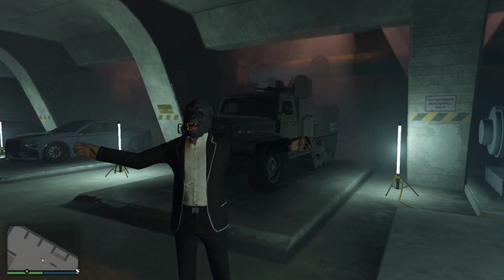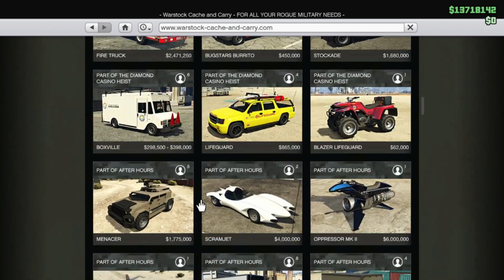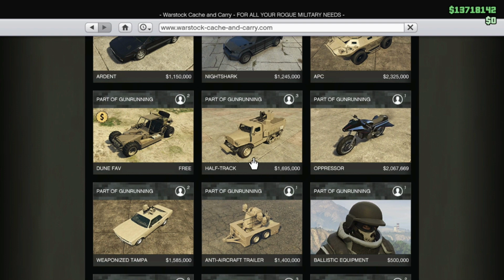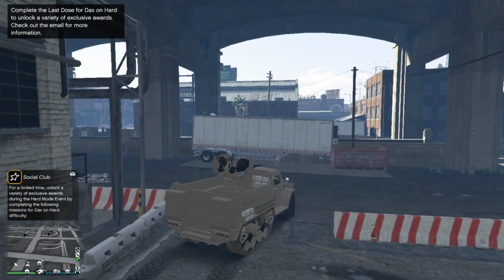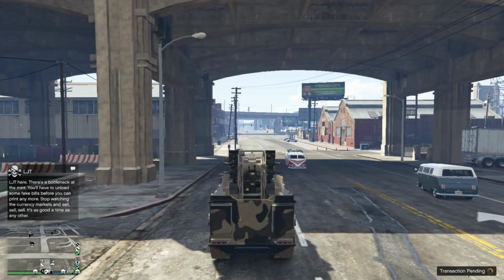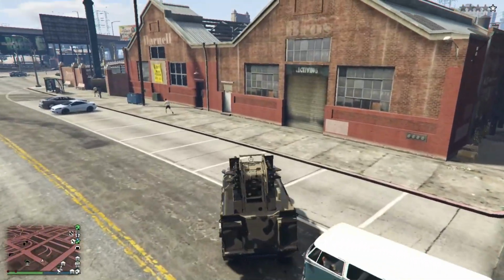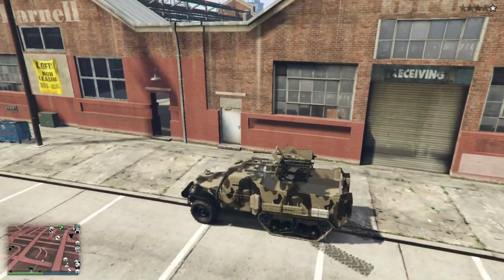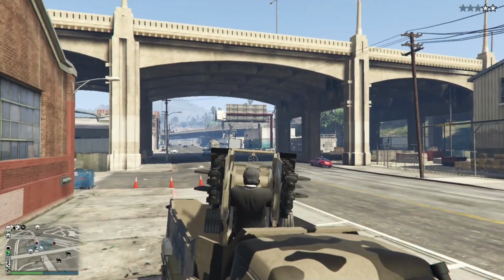Half Truck In GTA5 Online Full Upgrade & Review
Welcome to BearGames, the ultimate destination for all your gaming needs! On this channel, we focus on bringing you the latest and greatest content from the world of gaming, with a specific focus on two of the most popular games out there: GTA 5 Online and Forza Horizon 5.
If you're a fan of high-speed racing, or love the thrill of open-world gameplay, then you've come to the right place. Our videos feature exciting gameplay, expert tips and tricks, and in-depth analysis of the latest updates and features in both games.
At BearGames, we're passionate about gaming, and we want to share that passion with you. Whether you're a seasoned gamer or just getting started, our channel has something for everyone.

GTA5 Online: gta5 gtav gtaonline grandtheftauto rockstargames gaming gamer videogames playstation xbox For Forza Horizon 5